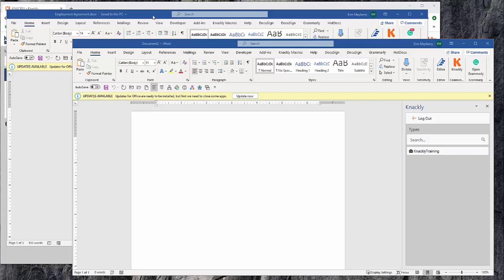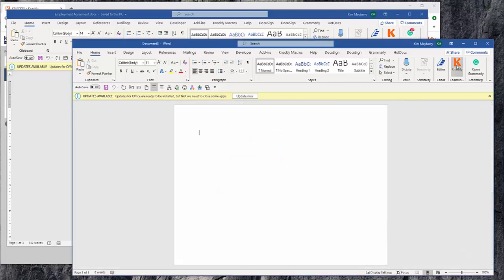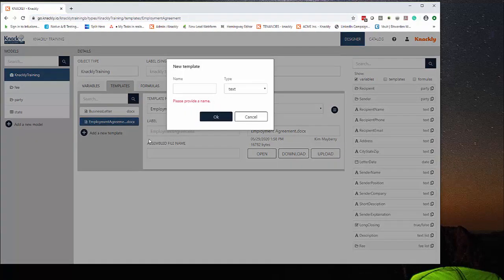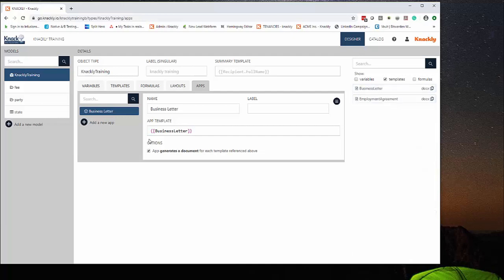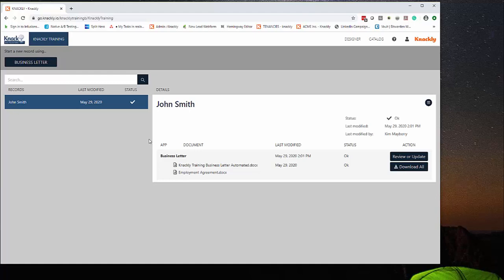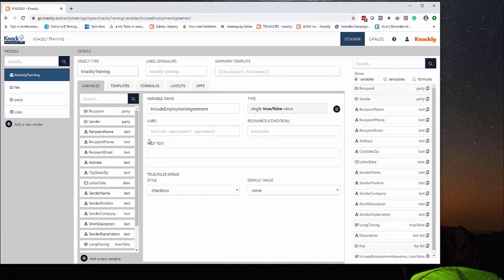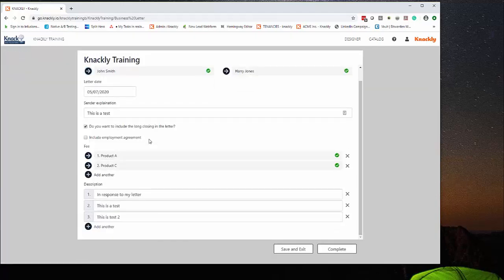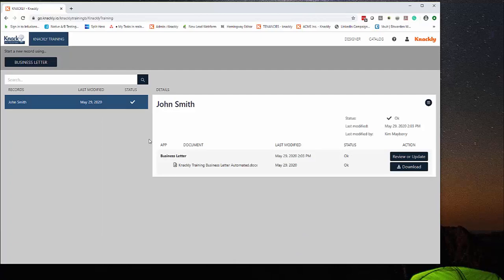Knackly Training - Adding new templates, adding multiple documents to the intake.